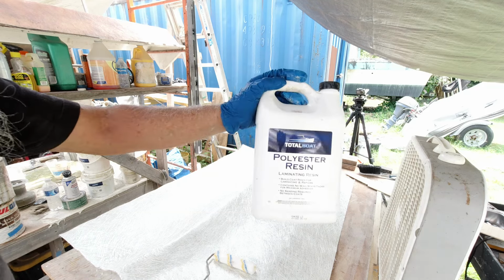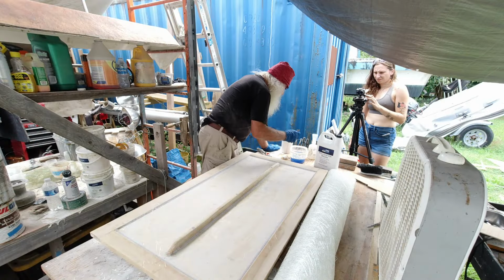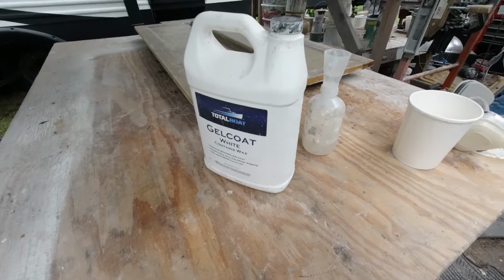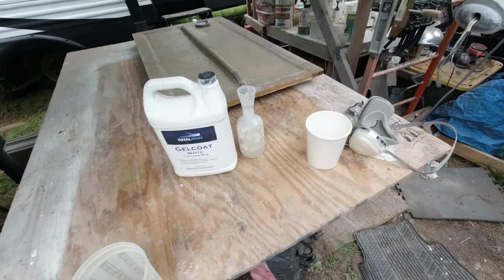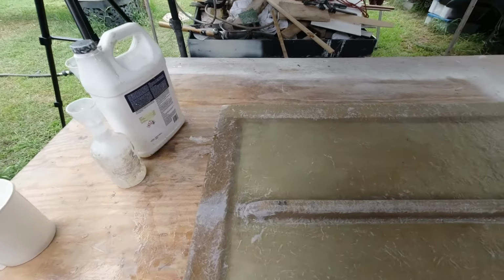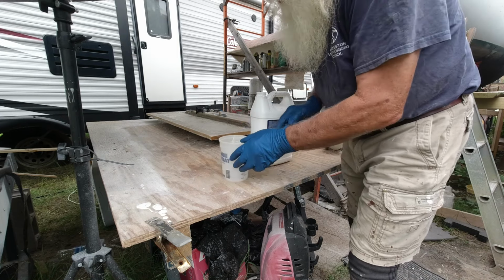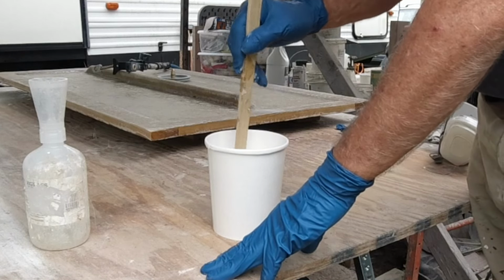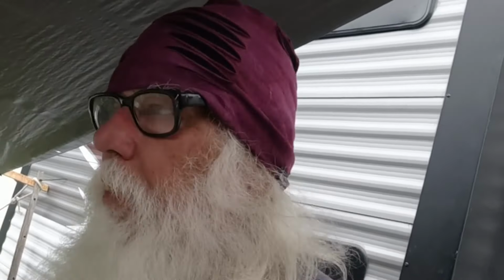Fiberglassing & Gelcoating the Motor Lid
In this video we apply 2 layers of CSM to the newly fabricated  Motor Lid using Total Boat Polyester Resin after which we gel coated the lid with tTotal Boat Waxed Gelcoat